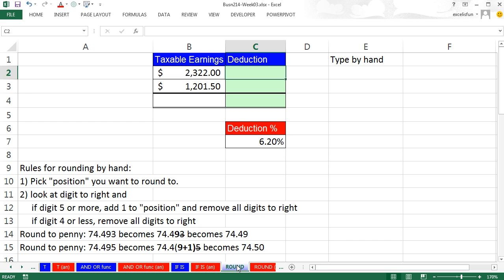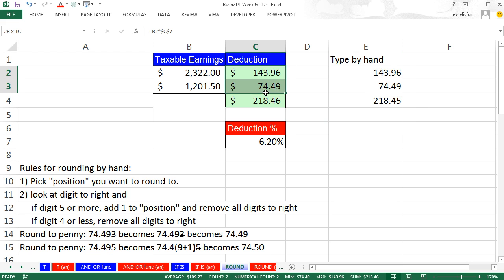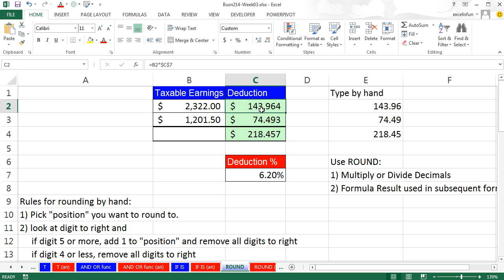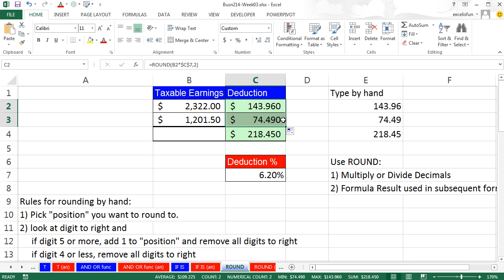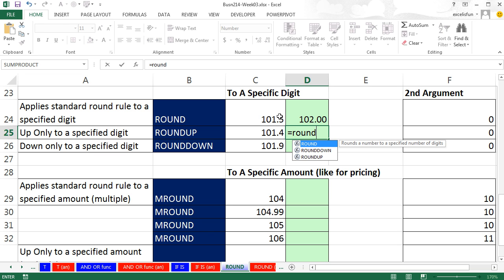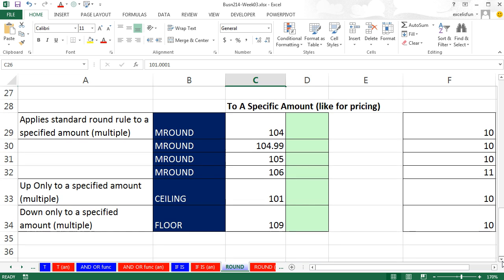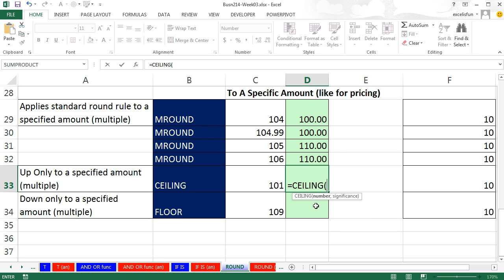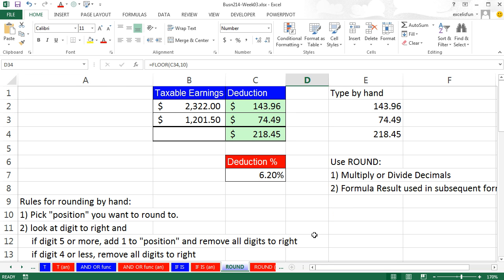Highline Excel 2016 Class 25: Round Functions: ROUND, MROUND, ROUNDUP, CEILING, more…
In this video learn about:
1. (00:09) ROUND function so Invoices and Payroll spreadsheets are accurate
2. (03:49) ROUND to the penny, dollar or thousands position
3. (04:28) ROUND, ROUNDUP, ROUNDDOWN functions round to a digit or position
4. (05:48) MROUND, CEILING and FLOOR round to an amount or multiple